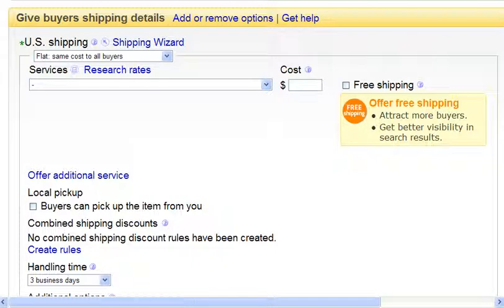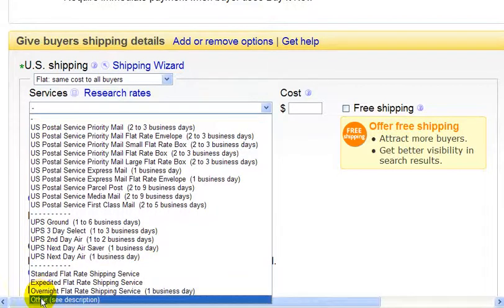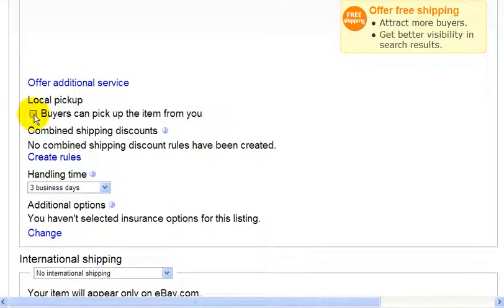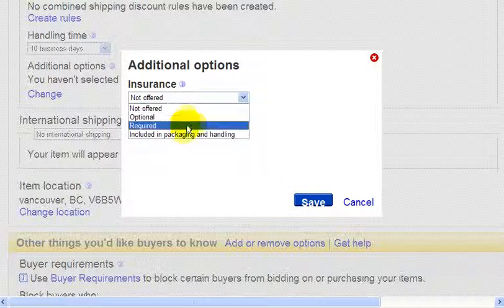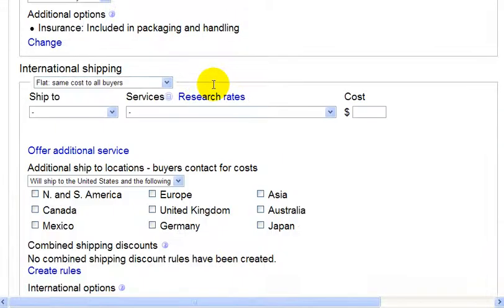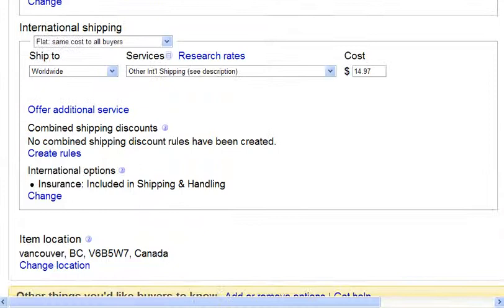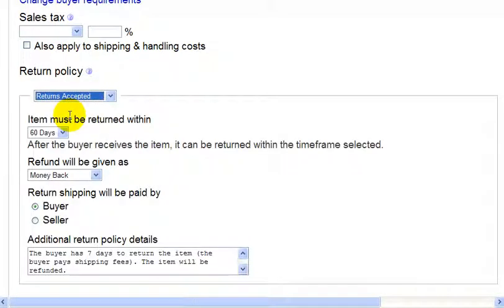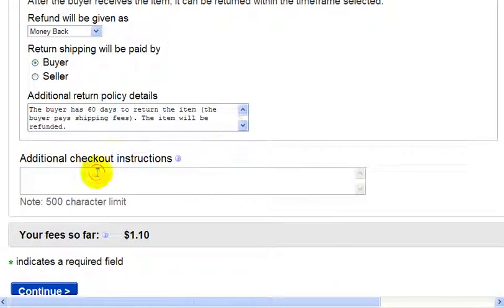How to sell on ebay. Watch me list an auction on ebay (part 4)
Video #22 of 28 in our "How to sell on ebay" tutorial series
If you intend to become a serious Ebay seller, then for instant access to the top dropship/ wholesale suppliers